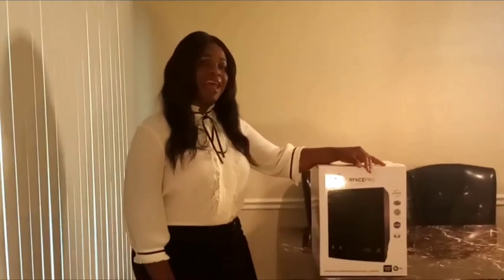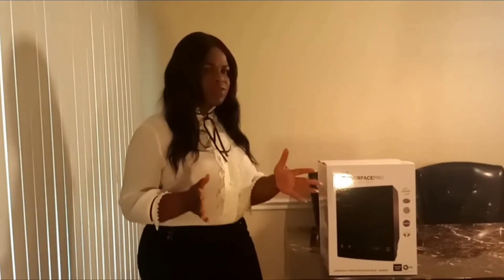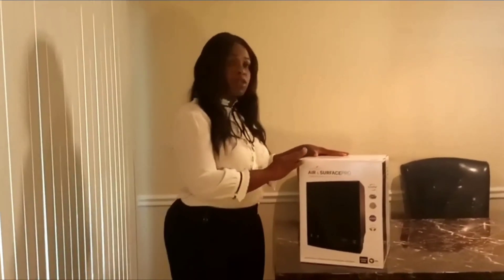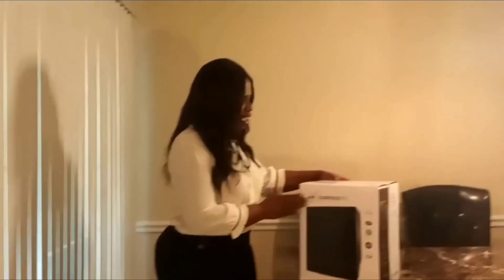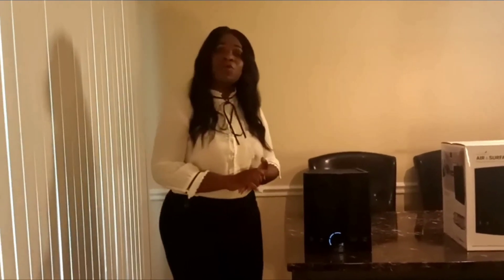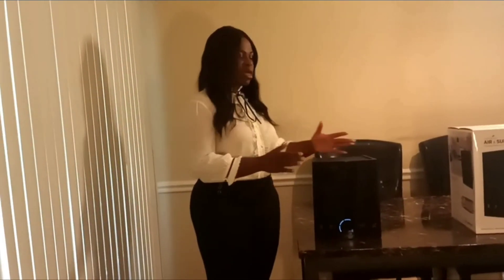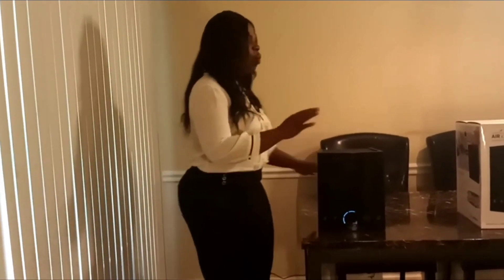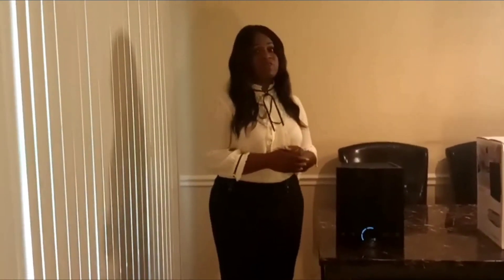Surface Pro Air Purifier Revealed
NASA Approved Technology destroys  99.999% of Pathogens, & RNA-TYPE Viruses from the air surfaces & clothes
The ONE & ONLY HALL OF FAME WINNING AIR PURIFICATION TECHNOLOGY!

Get yours @ SafeAirPros.com